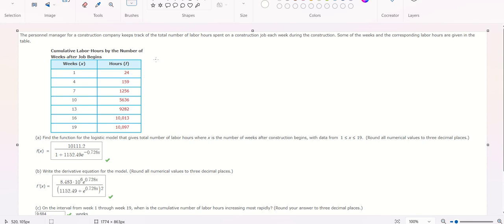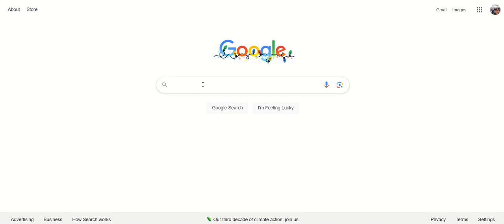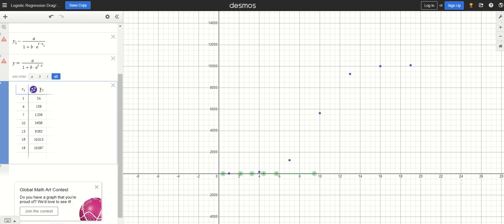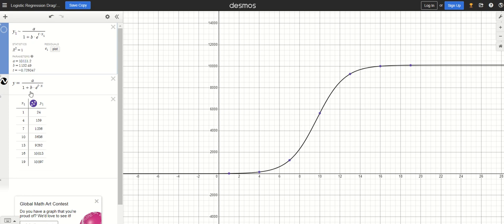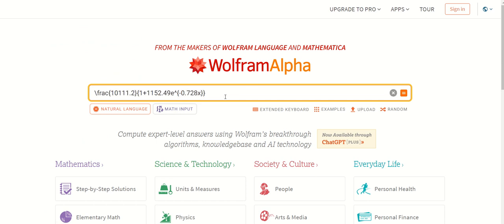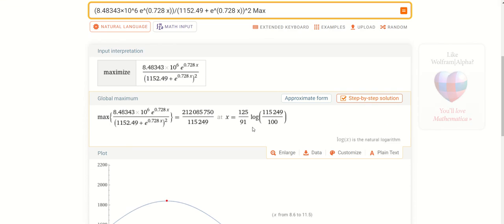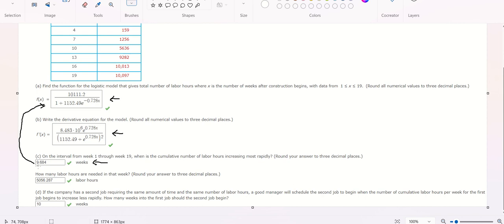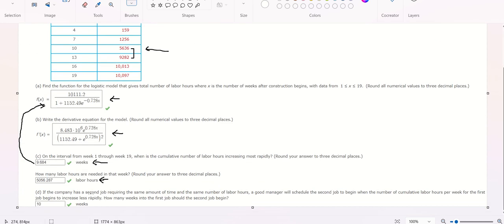The personnel manager for a construction company keeps track of the total number of labor hours spen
Here is the technique to solve the logistic model:
The personnel manager for a construction company keeps track of the total number of labor hours spent on a construction job each week during the construction. Some of the weeks and the corresponding labor hours are given in the table.
Cumulative Labor-Hours by the Number of
Weeks after Job Begins
Weeks (x) Hours (f)
1 24
4 159
7 1256
10 5636
13 9282
16 10,013
19 10,097
(a) Find the function for the logistic model that gives total number of labor hours where x is the number of weeks after construction begins, with data from
1 ≤ x ≤ 19.
 (Round all numerical values to three decimal places.)
f(x) =

(b) Write the derivative equation for the model. (Round all numerical values to three decimal places.)
f '(x) =

(c) On the interval from week 1 through week 19, when is the cumulative number of labor hours increasing most rapidly? (Round your answer to three decimal places.)

How many labor hours are needed in that week? (Round your answer to three decimal places.)

(d) If the company has a second job requiring the same amount of time and the same number of labor hours, a good manager will schedule the second job to begin when the number of cumulative labor hours per week for the first job begins to increase less rapidly. How many weeks into the first job should the second job begin?